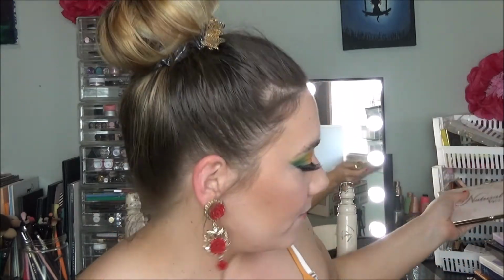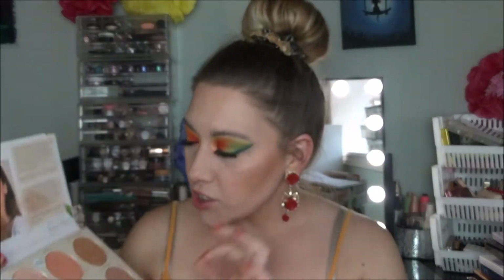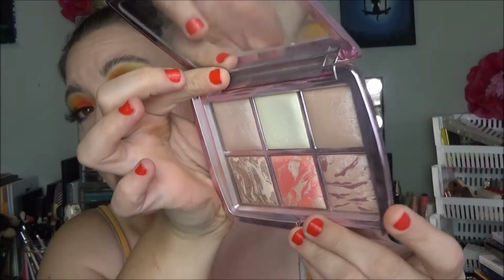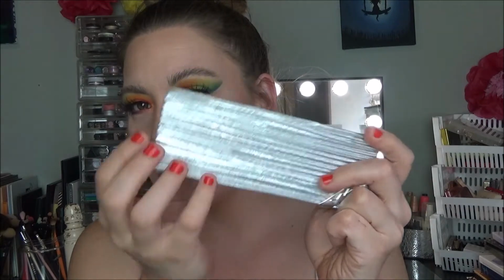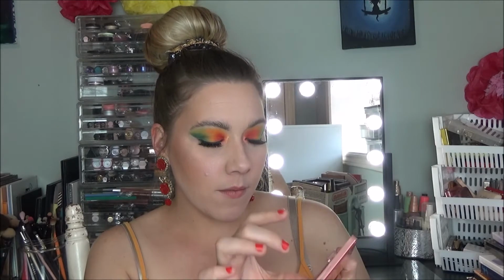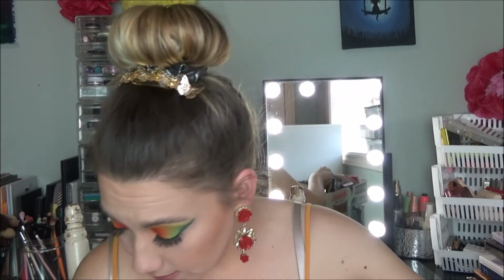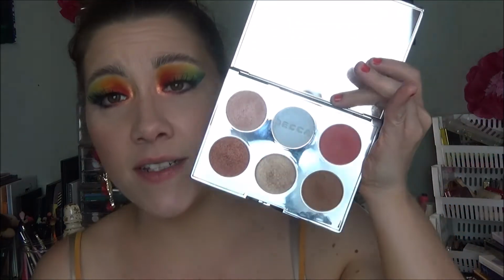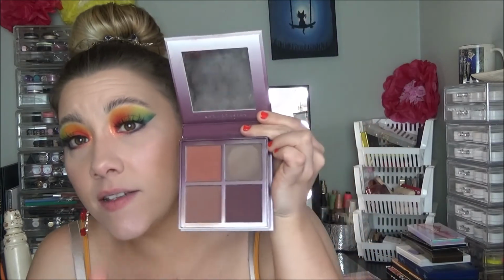Face Palette Round up OVER 30 PALETTES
Hey Sweeties I know I know its been awhile but believe you me my life has been absolutely ridiculously busy at work witch has been killing my editing time, so bare with me through this busy time , Anyways today were ranking all of my face palettes best to worst . Hope you enjoy and also thank you guys so much for not unsubing to a channel that is basically uploading a video a week... maybe.